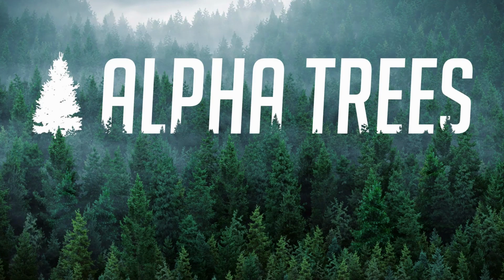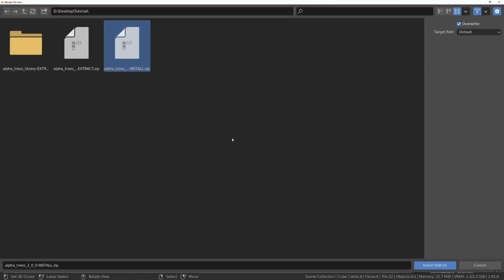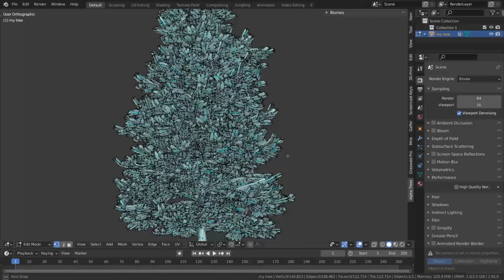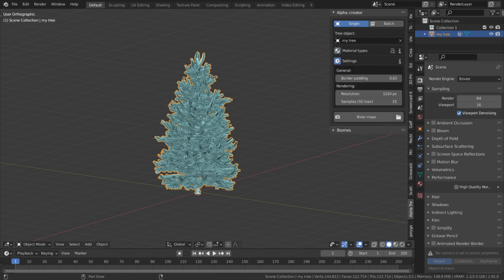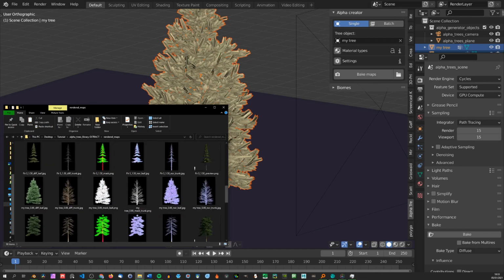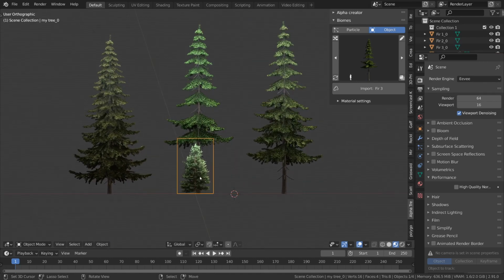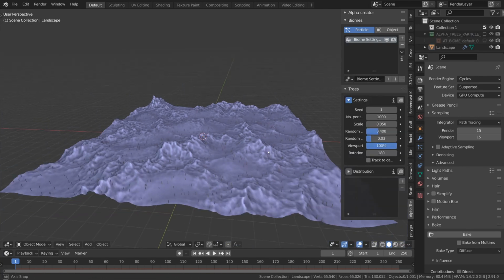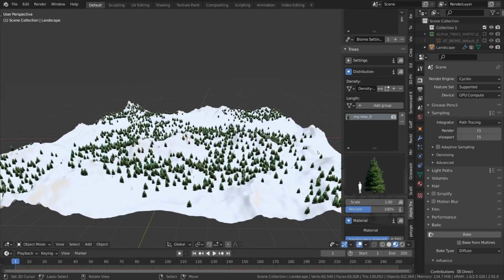Introduction to Alpha Trees 1.3 (old)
This is for an old version of Alpha Trees, for a guide on how to use the new version, check out this video: